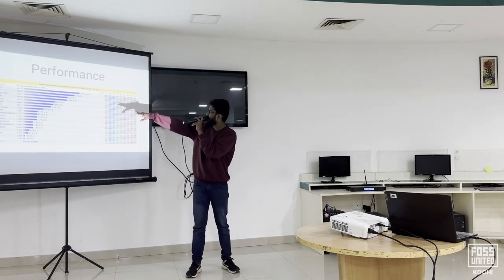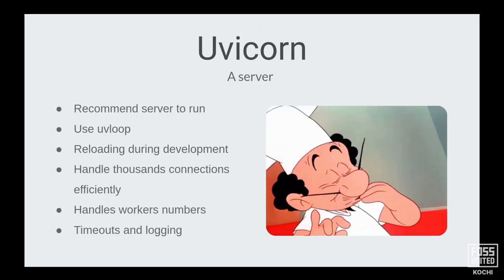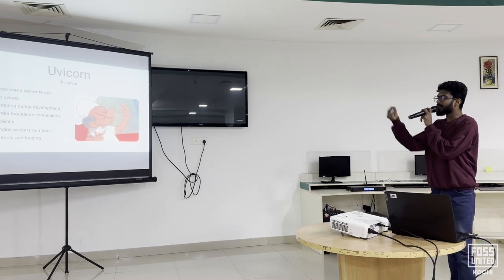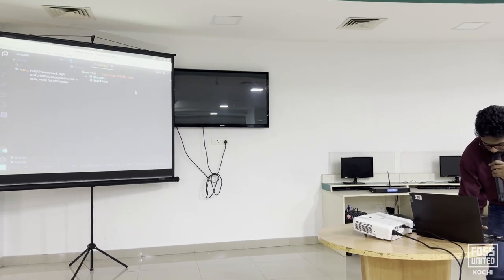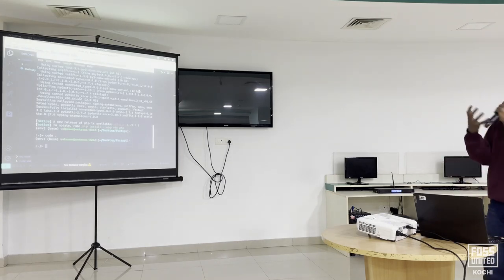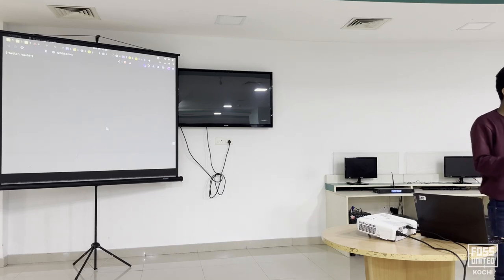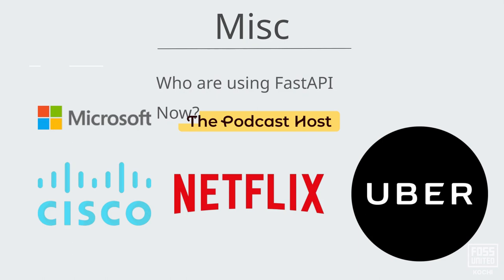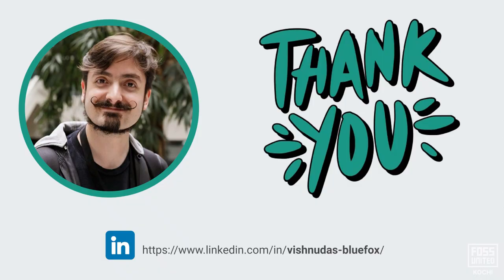FastAPI's Rapid Rise | Vishnudas V | October 2023 | FOSS United Kochi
Vishnudas tells and shows us why he swears by the speed and performance of the modern web framework called  FastAPI for building RESTful APIs in Python.